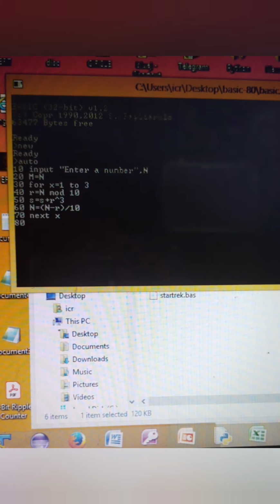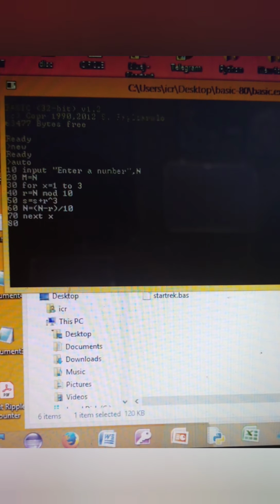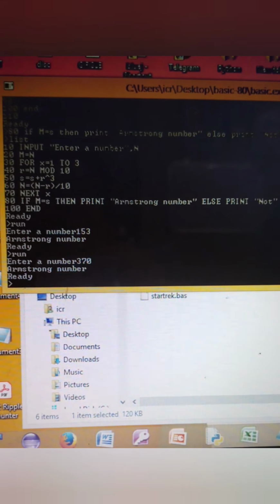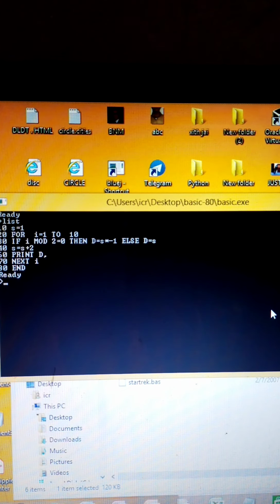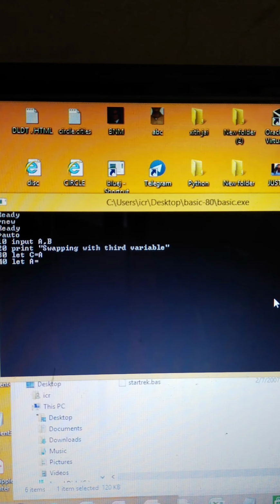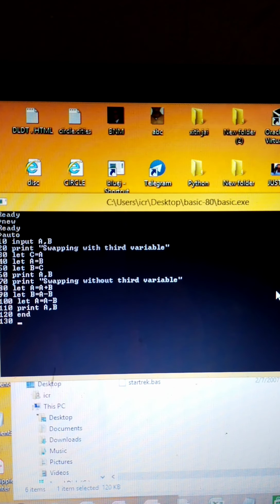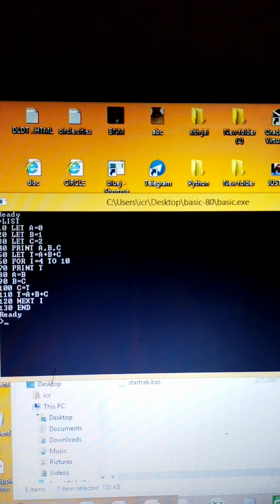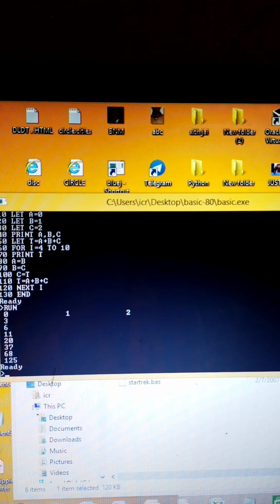for next ( part 3)